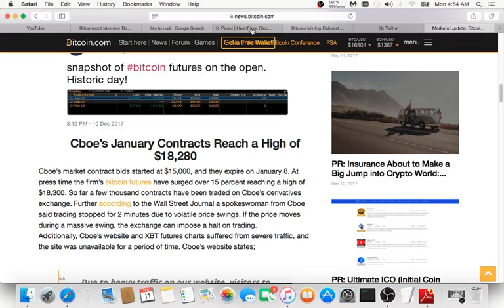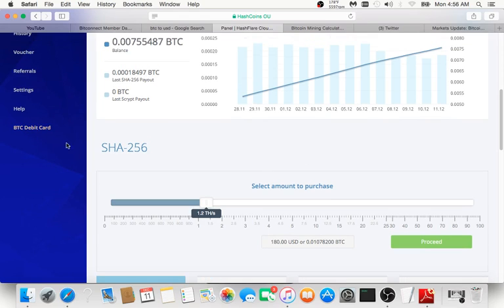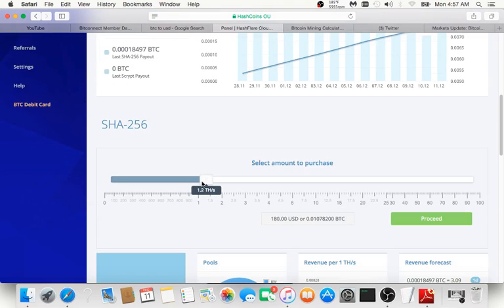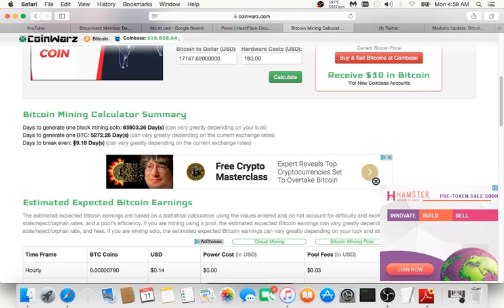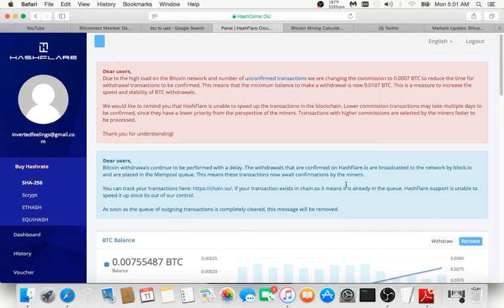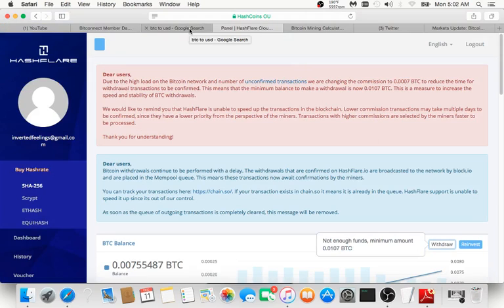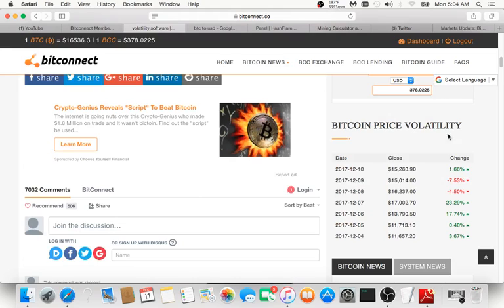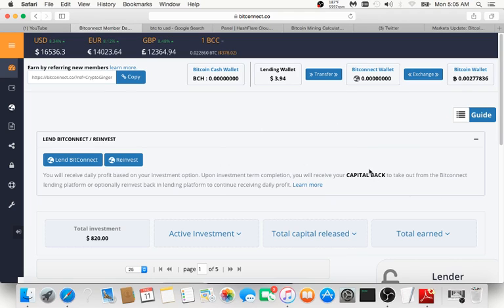Hashflare Cloud Mining - Daily Passive Income!! Find Out More!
Hashflare is a cloud mining site that allows investors to purchase Hash power in order to accrue a daily return for each contracted time. By comparison to Genesis Mining, Hashflare allows to anyone to start collecting interest from the day you start your contract. GM contracts are not always available like Hashflares. Check out this quick video on how to possibly get started.

*Buys or sells $100 of digital currency or more, and we’ll both earn $10 of free bitcoin!!

*Coinmama offers Credit Card/Debit Card purchases without needing all of your bank account info:

If you would like to help this channel and community grow, you can donate to:
1BGaWzGx29GBjuDWrdXmYU5gYGPKJNVp4F